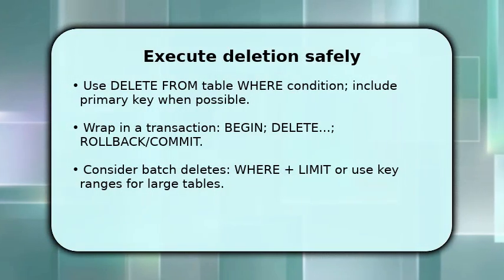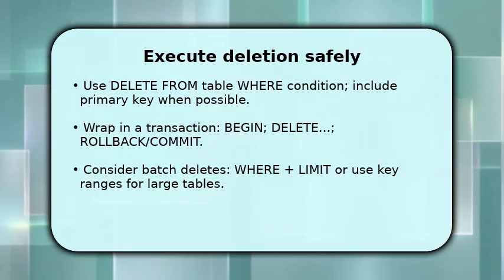How to Delete Rows in Sql - Step by Step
Learn the step-by extricate process of deleting rows in SQL through practical examples and detailed explanations. This video guide will take you from understanding basic concepts to executing precise commands for row removal, ensuring data integrity.

delete rows sql, SQL delete command, how to remove records database, step-by-step SQL deletion, managing databases with DELETE statement, data cleaning in SQL